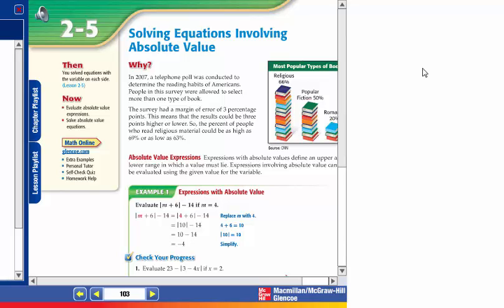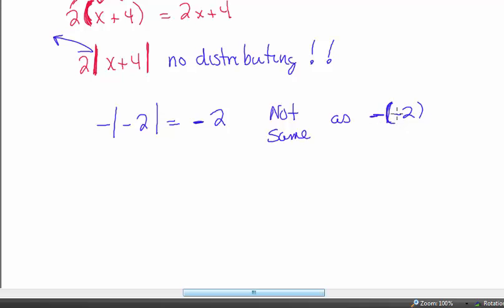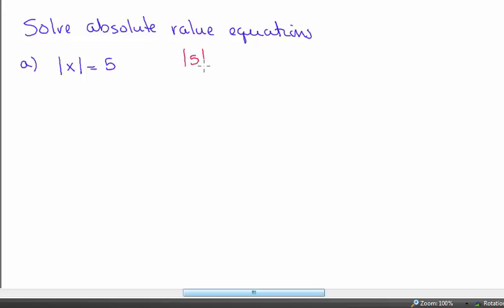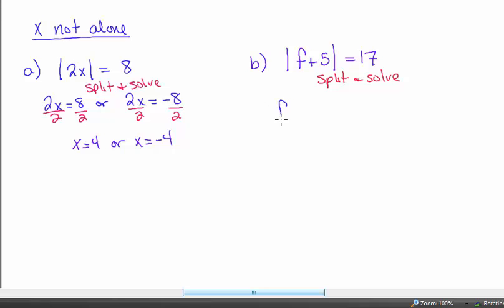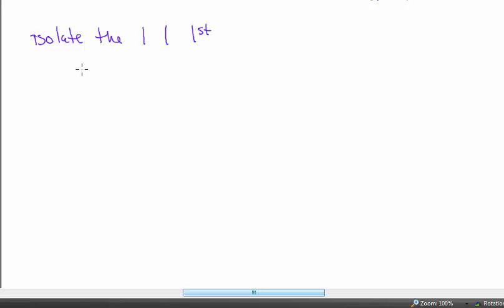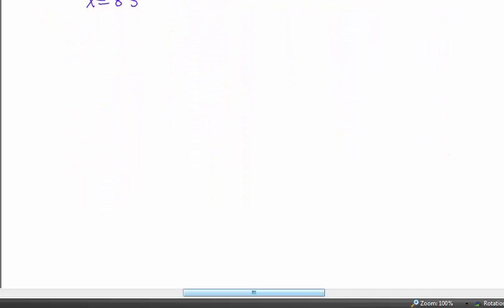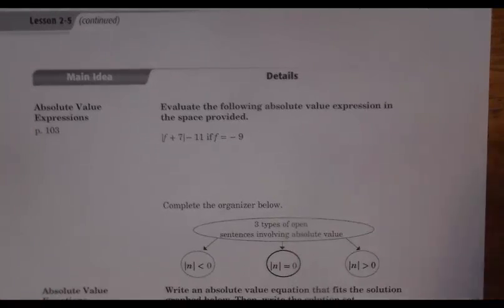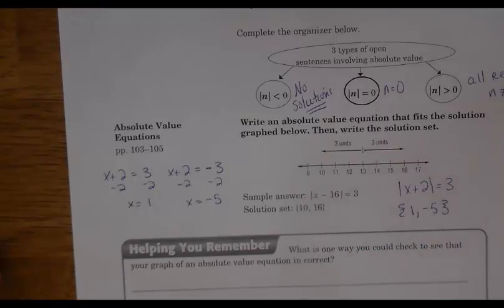Algebra 1 - Solving Equations with absolute value